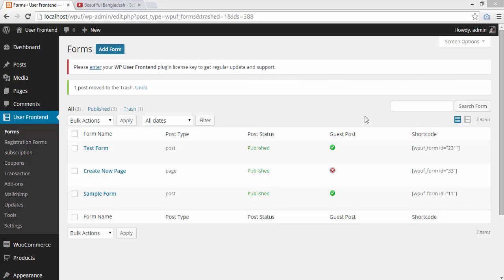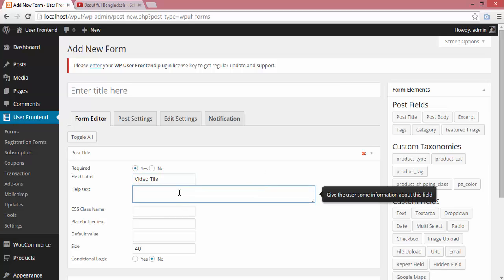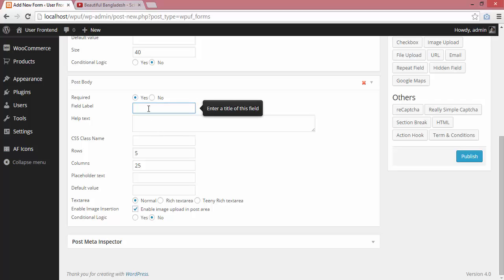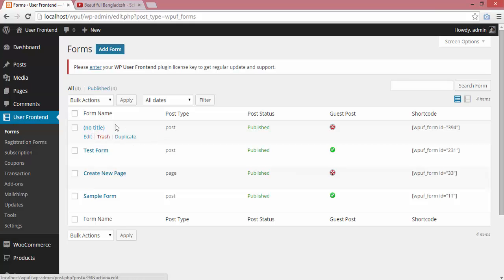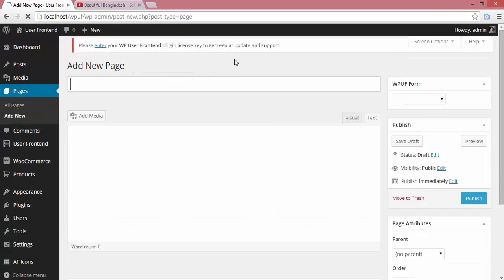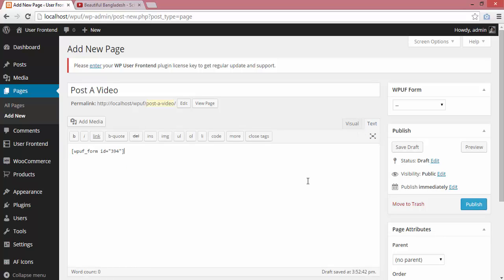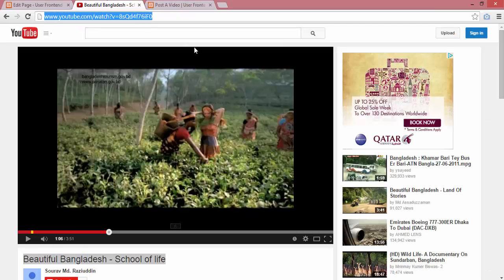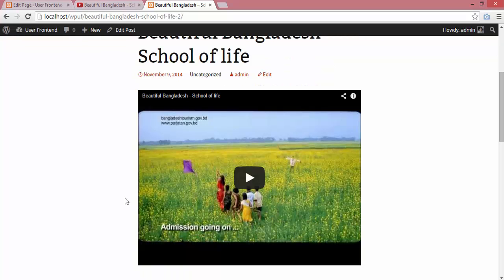Create a form to post video with WP User Frontend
has made an awesome plugin to post videos from frontend. I have demonstrated here how to use it.